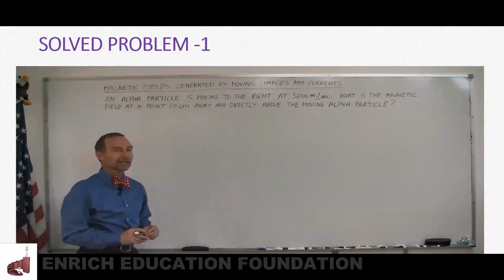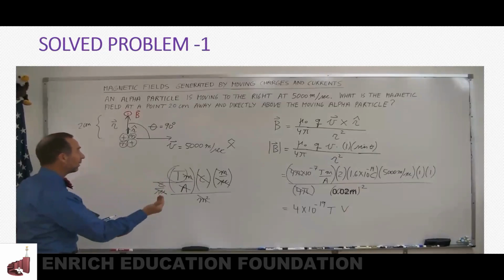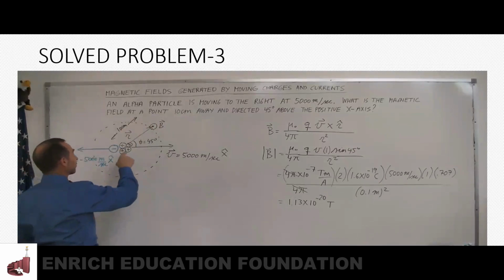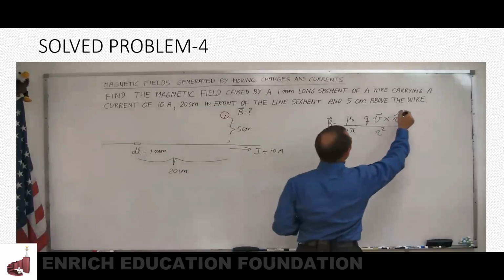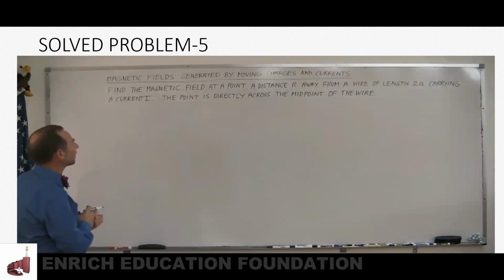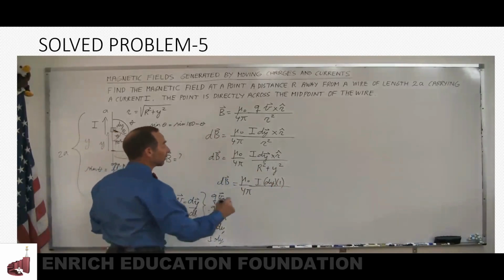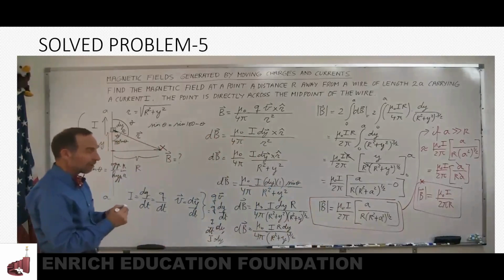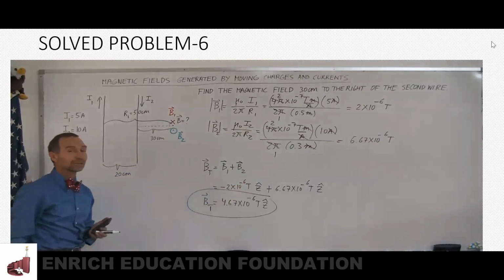Tamilnadu NEET FULL CRASH COURSE : PHYSICS : Moving Charges & Magnetism Conceptual Problem -1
Physics Tamil NEET Class  - Moving Charges and Magnetism - Conceptual Problems -1
 Subject handling in Tamil

# Tamilnadu NEET full resource
# Samaseer students NEET Material
Tamilnadu NEET Tamil Materials
All the materials are available

Tamilnadu Samacheer Students.

Enrich Education Foundation
For NEET CLASES
 Registration